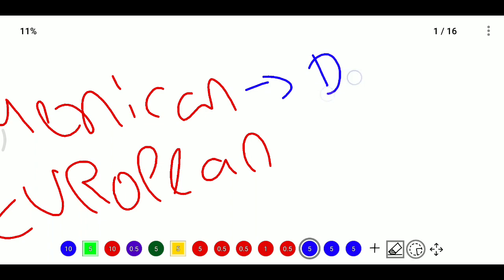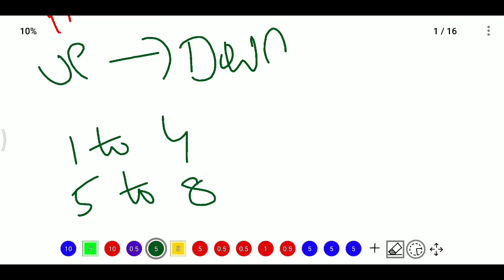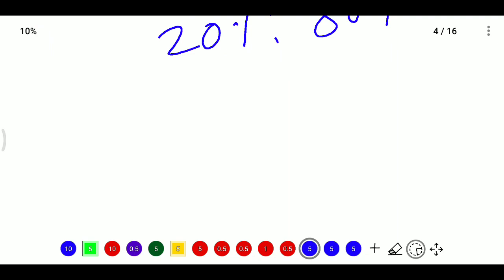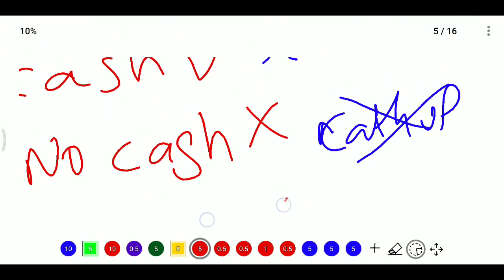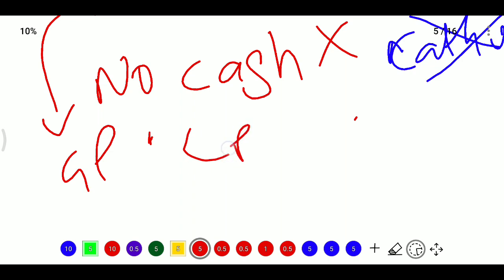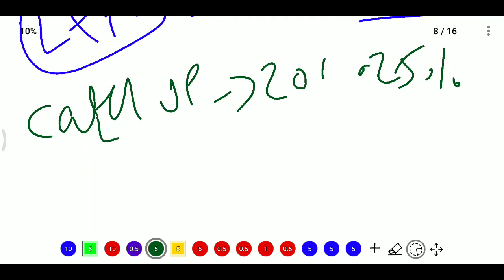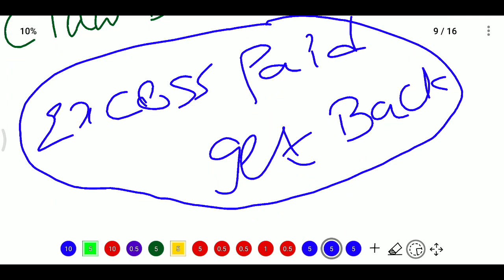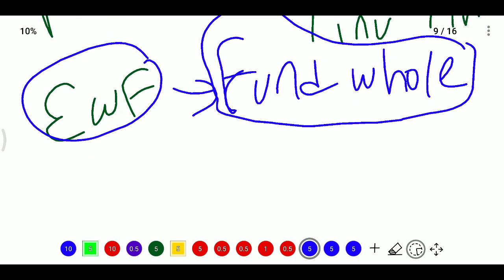Fund Accounting Class 04